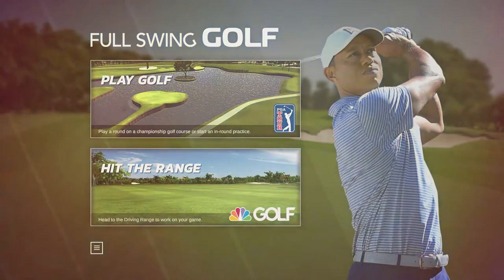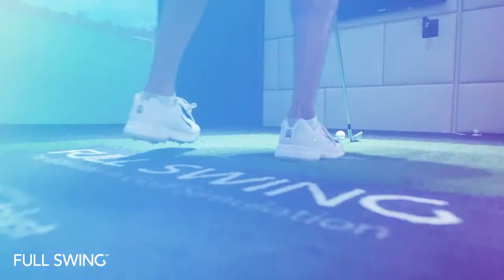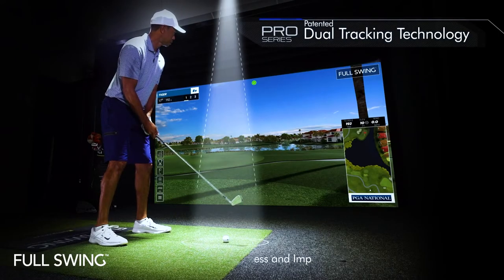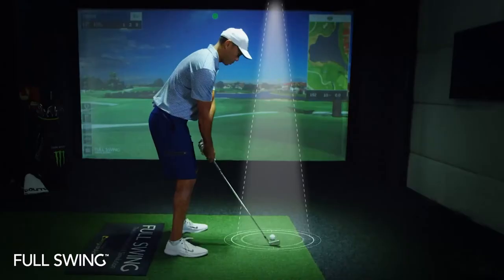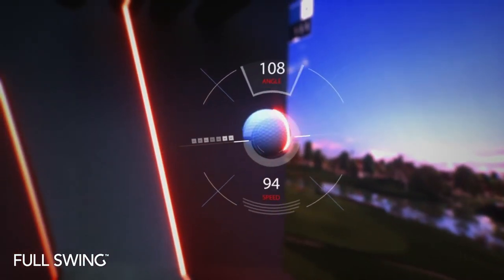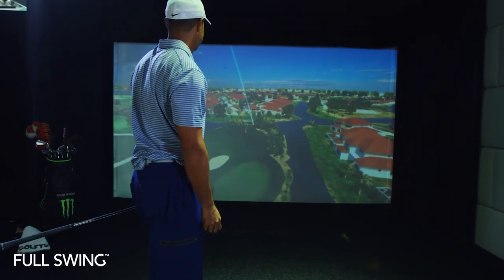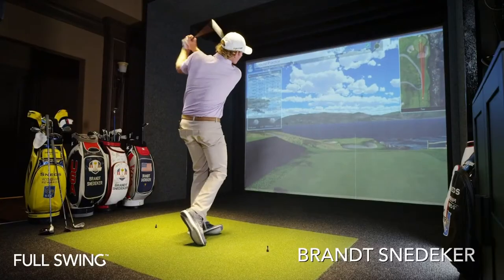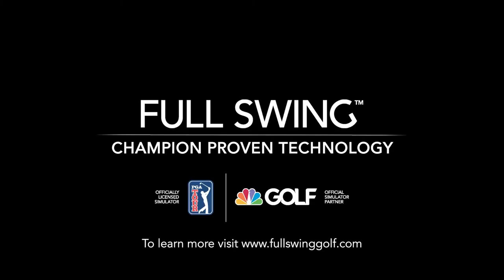Denver Colorado Golf Simulator - Fullswing at GoQAV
If you're looking for a golf simulator for your custom home in Colorado but curious how you can have it double as a home theater ... we got you!

Fullswing theater / simulator combo is coming to the QAV showroom and with PGA tour clients, you can be sure you're getting the best only at QAV